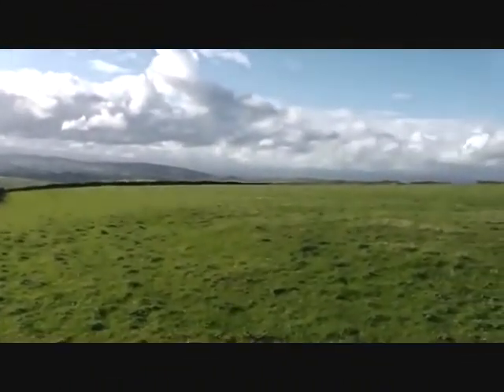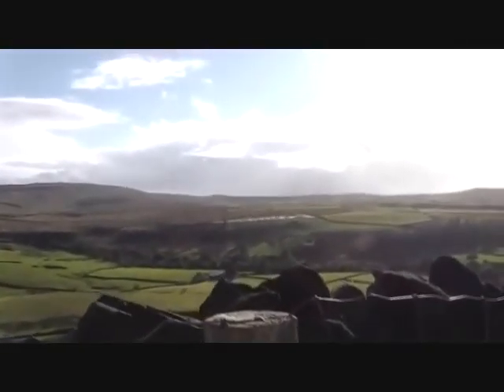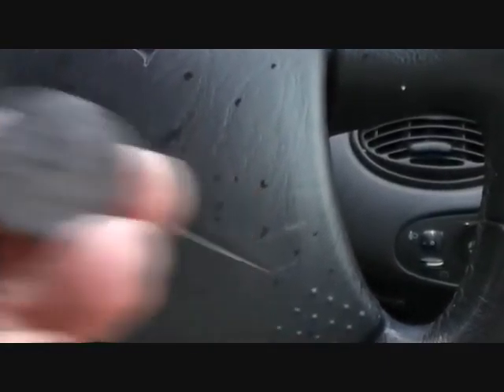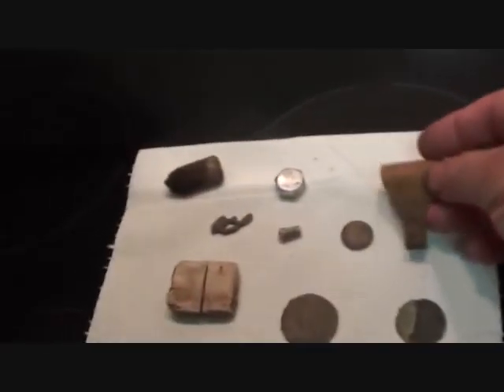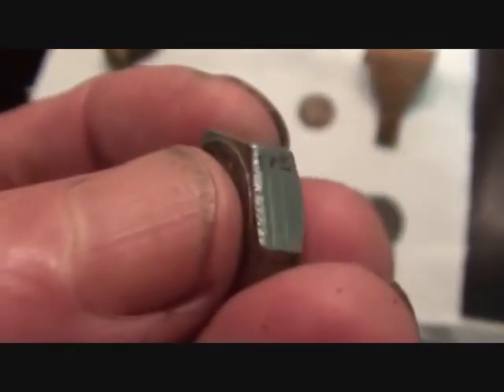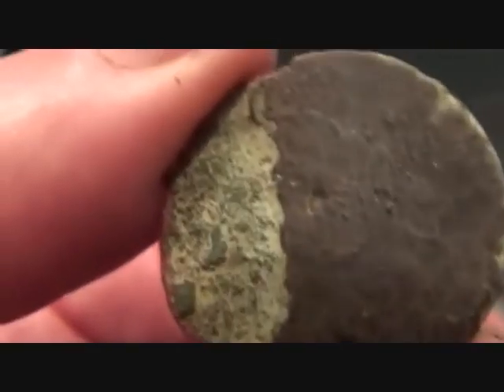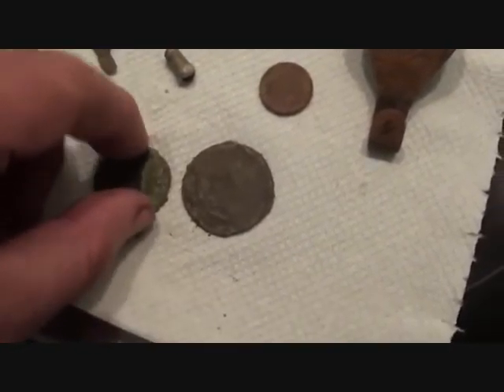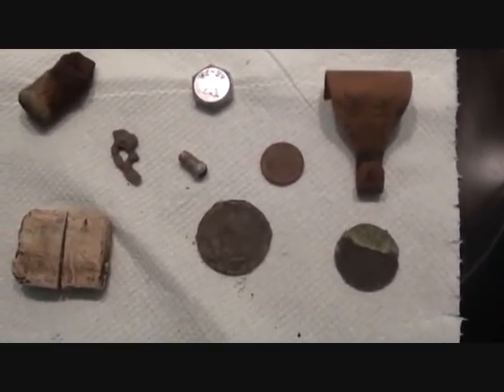Metal Detecting UK (433) XP Deus - The Mountain Herder's Road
There was a break in the rain so I went up onto the pass over the Pennine Mountains joining Yorkshire and Lancashire. I got permission to do a flat field on the very top which belonged to an olde inn .. now defunct .. after 2 minutes it rained hard and I got soaked .. after 5 minutes the sun came out and I was back detecting again until out a clear blue sky a huge black cloud scurried over and I got soaking wet .. again .. LOL .. so I called it a day after prooving that the field would warrent further searching .. and I also got permissions for this farmer's prime land lower down in the valley .. oh yeah .. thanks for watching .. apologies for the wind noise .. it's a mountain top you know .. LOL .. please comment .. GL & HH .. Ged